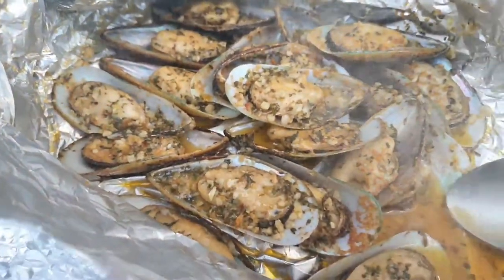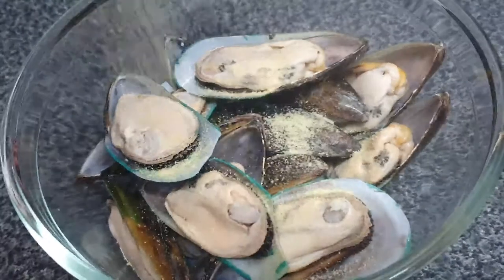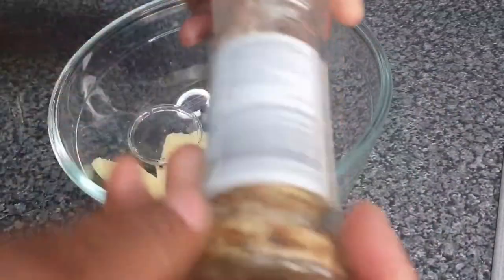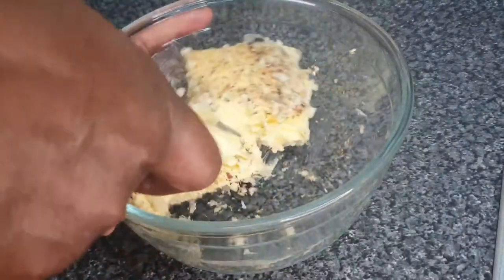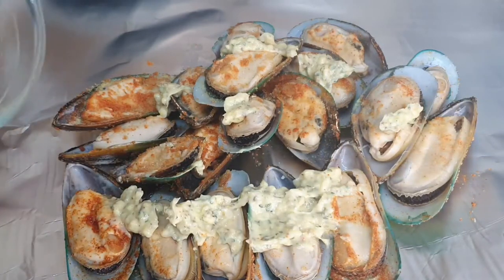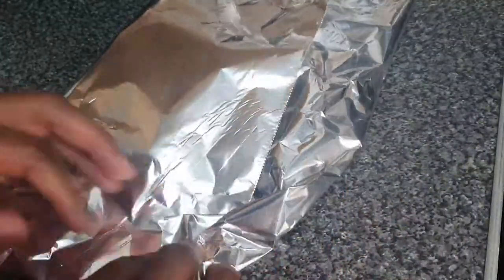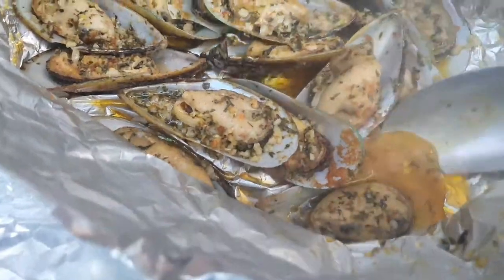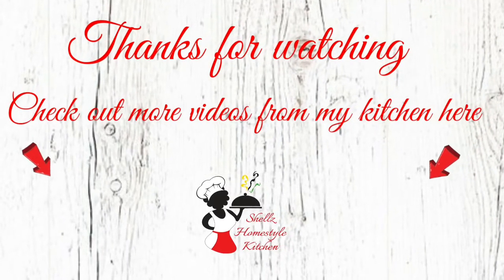SPICY GARLIC GREEN LIP MUSSELS ON THE BBQ | SPICY GARLIC GREEN SHELL MUSSELS | GARLIC TAHONG RECIPE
This has become my favourite way to cook and eat greenlippedmussels or some say greenshelledmussels. Today I'm sharing with you my spicygarlic mussels recipe done on the bbq. The combination of flavours with the added smoke from the pan is absolutely delicious, this is definitely a hit 😋

Sit back and enjoy this video and don't forget to leave me a comment, give me a thumbs up but most importantly share this video with anyone who you think will enjoy this recipe.

Filming

Tiktok shellz homestyle kitchen